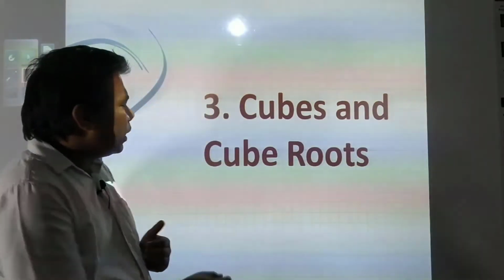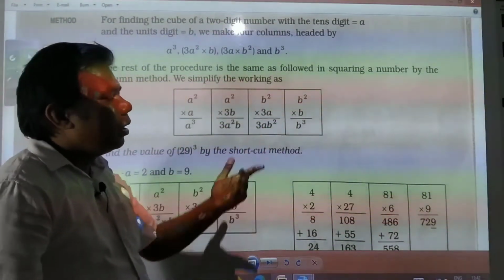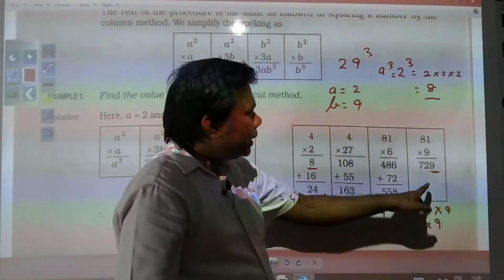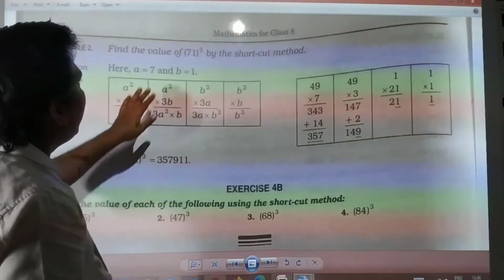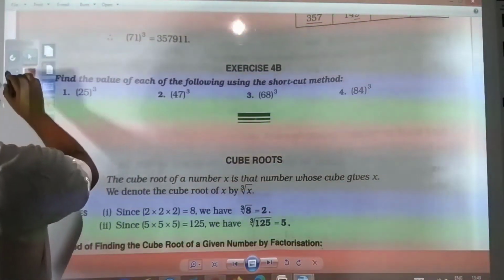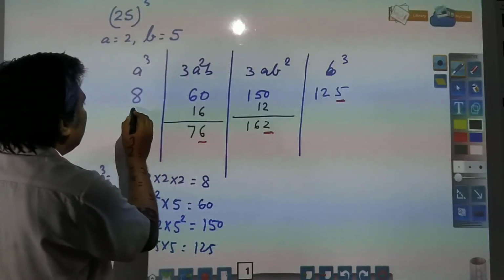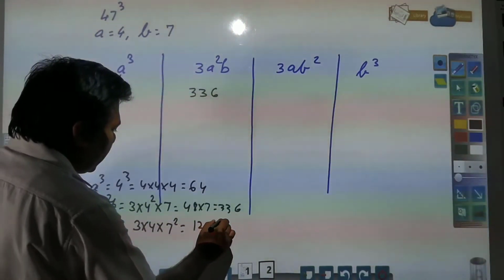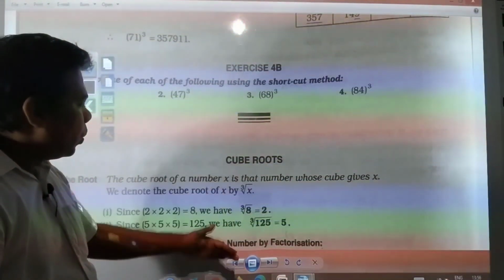Class 8th Maths Part 22 Cubes and Cube Roots 3 Exercise 4B